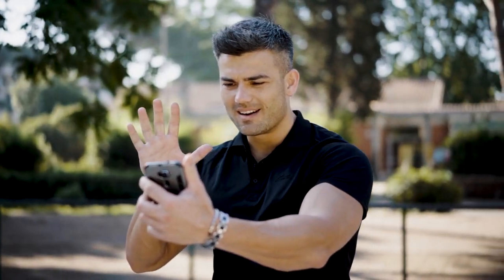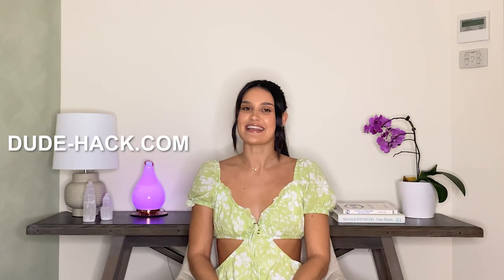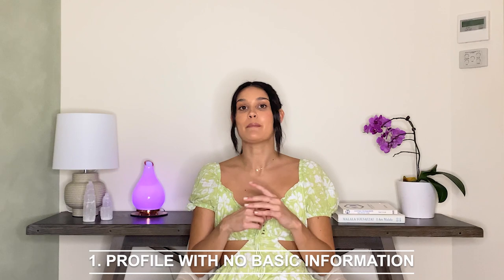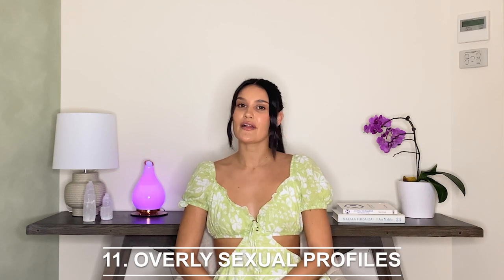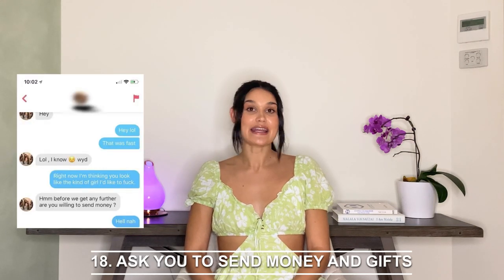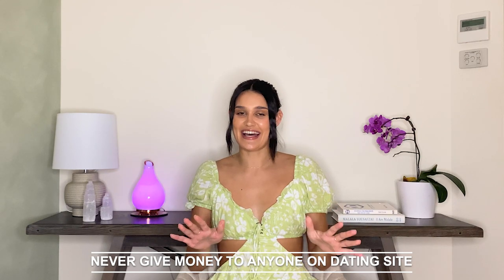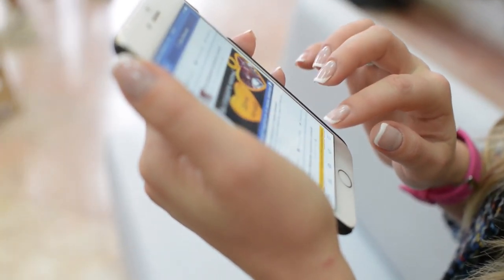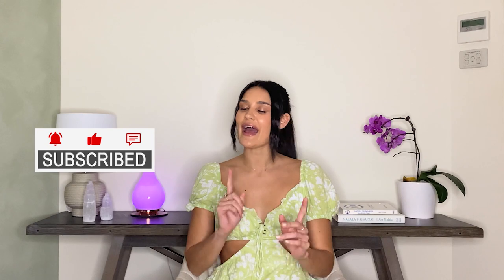How To Spot A Fake Profile On Tinder (Catfish, Bots and Scams)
👫 Find Out Which Online Dating App Is Best For You With My FREE QUIZ:

🔥 FREE TINDER TUNE UP For Guys - Grab A Free Copy Of My 6-Step Tinder Tune Up

Hook Her Heart Is Our Brand-New, All-In-One Dating Transformation Video Course For Guys

Have you ever been catfished? Or know someone who has? It's never a nice experience and it's definitely a big waste of time and effort. Catfishing is such a huge trend in online dating and it needs to stop. If you're on Tinder and you're worried about being catfished, watch this video. Here, I'll talk about how to spot a fake profile on Tinder including catfish, bots, and scams.

✅ Like videos on dating apps? Here are a few different playlists consisting of all my helpful videos on a particular app:

QUESTION? — Have a question about Online Dating, Dating In Person, Dating Apps, Relationships, or Anything Else? Post in the comments section of this video!